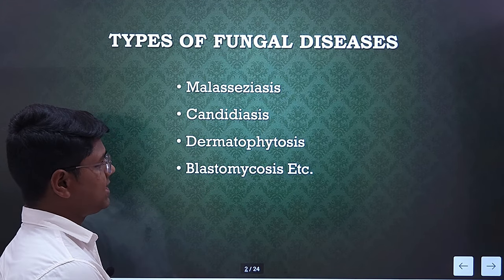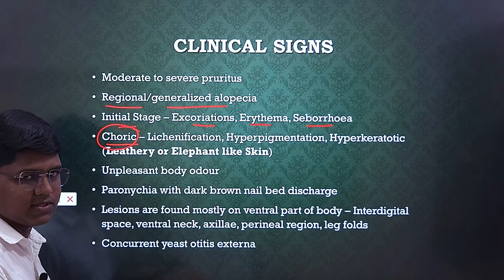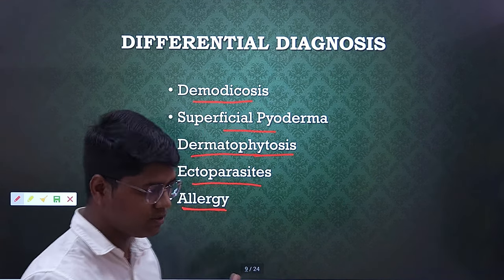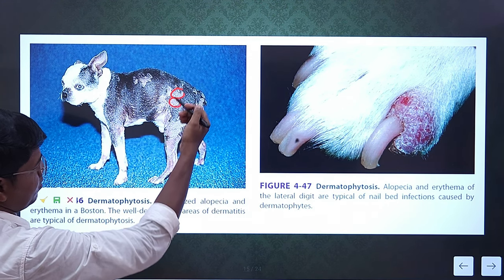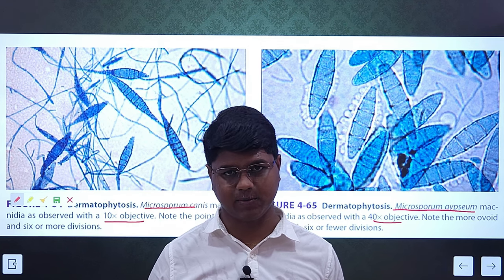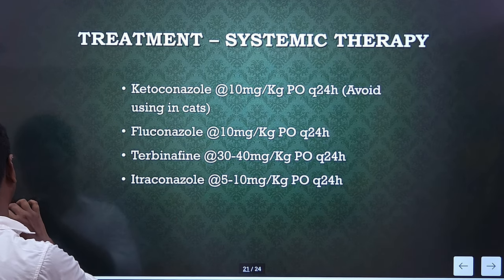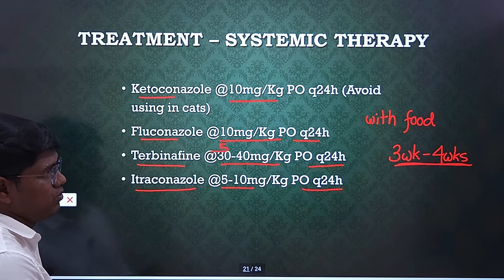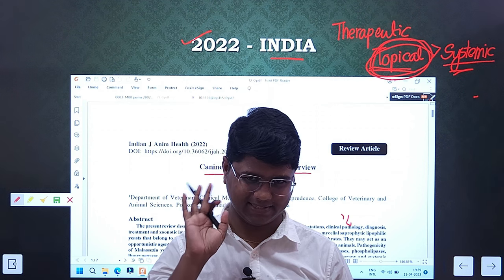Fungal Dermatitis | Canine Diseases | Lecture 03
This topics covers symptoms, diagnosis & treatment of
1. Malasseziasis
2. Dermatophytosis
It also covers past year research paper analysis.